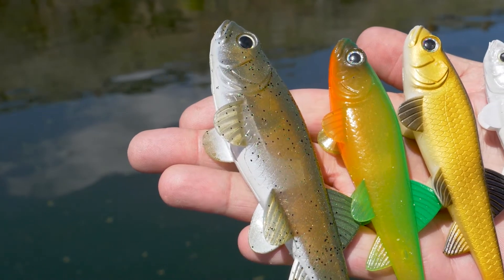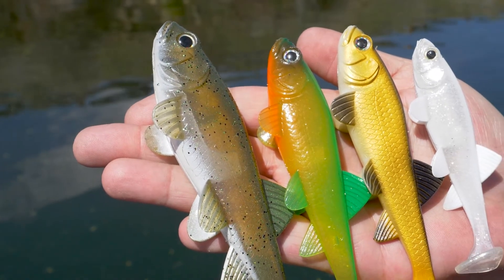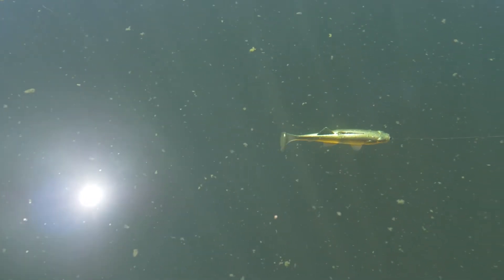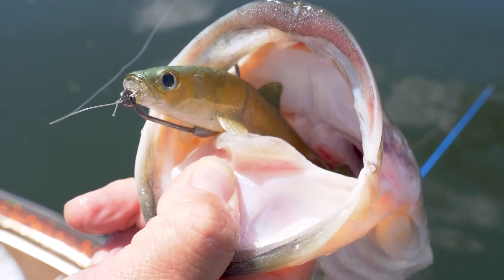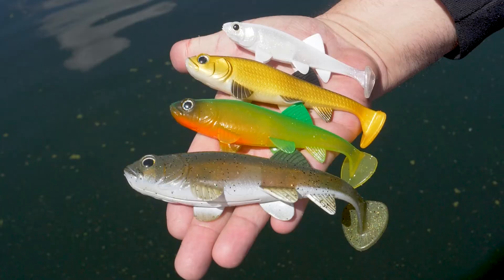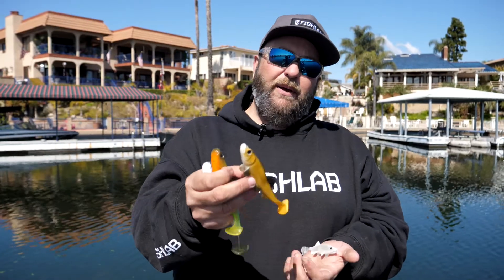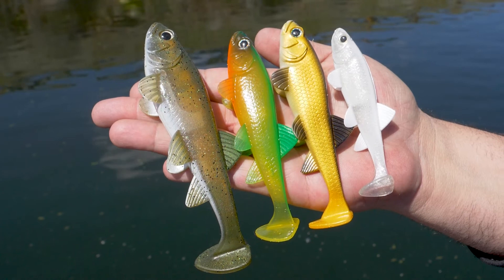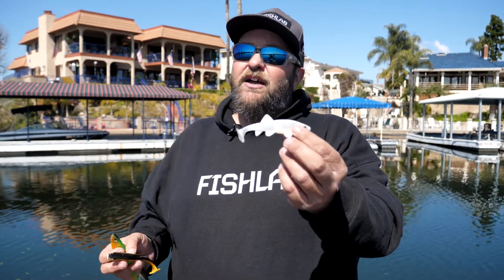NEW FishLab Bio-Minnow Swimbait Color Extension for 2021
The Bio-Minnow swimbaits have been on fire!  The swimming action on these baits is incredible.  This year, FishLab has extended out the color range adding such colors as Fire Tiger, Baby Bass, Carp and Pearl White.
In this video, Mike Bennett, Product Development Manager walks you though the additions to the Bio-Minnow swimbait lineup.